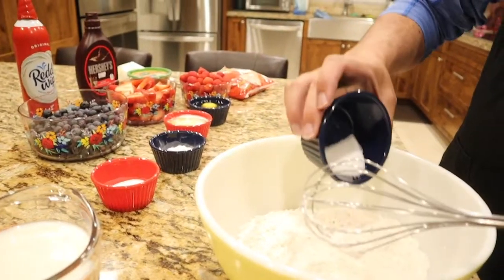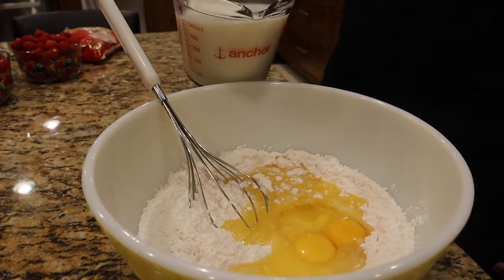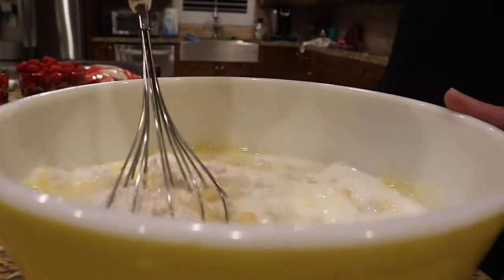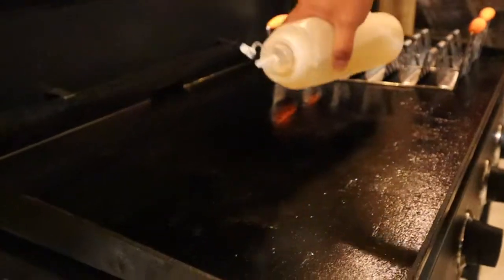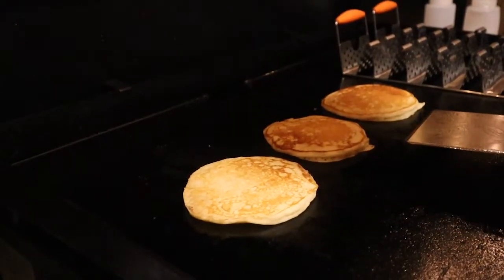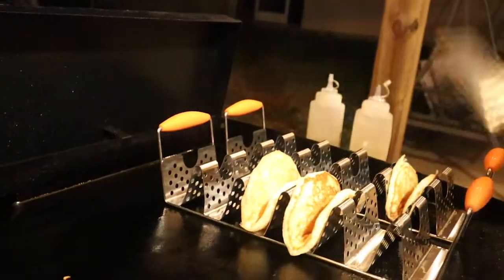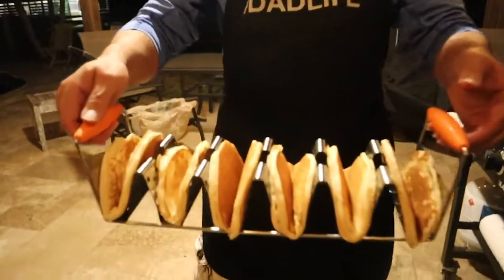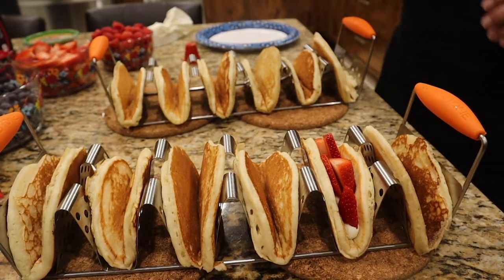How to make Breakfast Tacos on the Blackstone Griddle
Hi everyone, today we are making Breakfast Tacos on the Blackstone Griddle.

Breakfast Tacos

Pancake Recipe:
1 and 1/2 cups of All- Purpose Flour
3 and a 1/2 teaspoons of Baking Powder
1 teaspoon of Salt
1 tablespoon of White Sugar
1 and 1/4 cups of Milk
1 Farm Fresh Egg
(Doubled the recipe)

Toppings for Tacos:
Fresh apples, blueberries, strawberries, and raspberries
Carmel sauce
Hershey's chocolate sauce
Whipped cream

Prior to starting on the Griddle, I mixed all the pancake ingredients together to make a dough for the pancakes.

Once we got out to the griddle I placed the Blackstone Taco Racks on the griddle. The pancake recipe made exactly 12 pancakes.

Once all pancakes were made I placed it into the taco racks and brought them inside to build with the toppings!

I hope you enjoyed the video! Keep On Griddlin!

Cheers,
Dadlife! 🍺